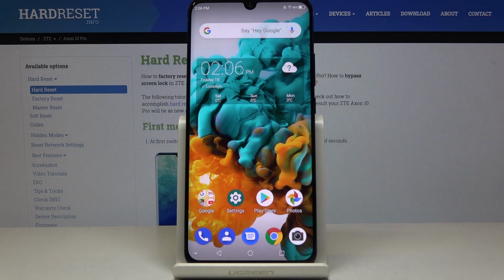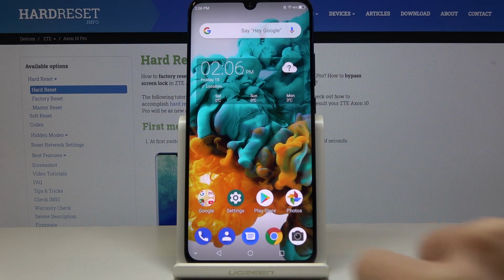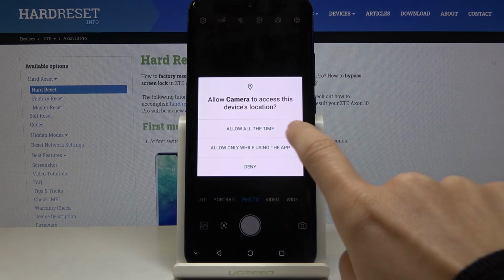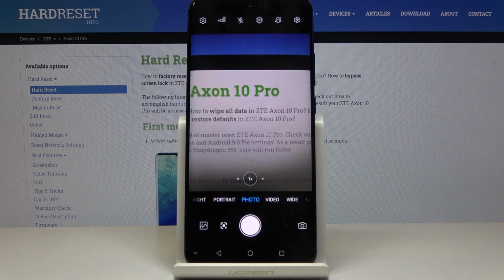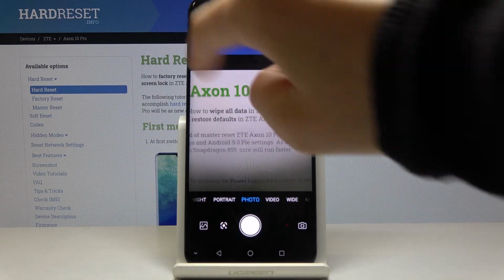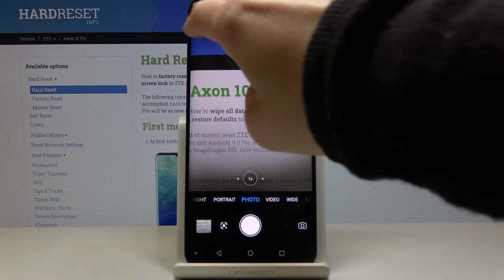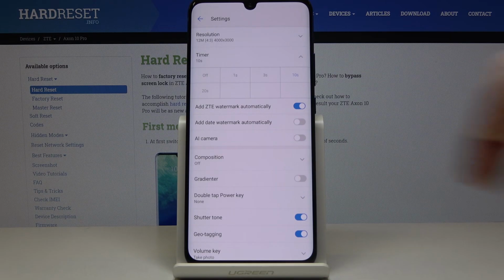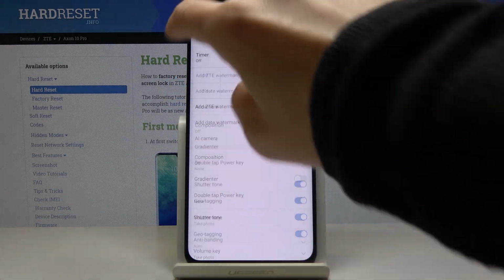How to Set Camera Timer in ZTE Axon 10 Pro – Activate Countdown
Learn more info about ZTE Axon 10 Pro:
Would you like to activate countdown before taking a photo with your ZTE Axon 10 Pro? Here we are coming to help you with this issue! In above video we would like to show you how easily you can find the camera settings and select proper timeout section. From that level you’ll be able to choose from some timeout options. So let’s follow all shown steps and customize it just like you want to.

How to set up camera timer in ZTE Axon 10 Pro? How to manage camera settings in ZTE Axon 10 Pro? How to use camera timer in ZTE Axon 10 Pro? How to add camera timer in ZTE Axon 10 Pro?